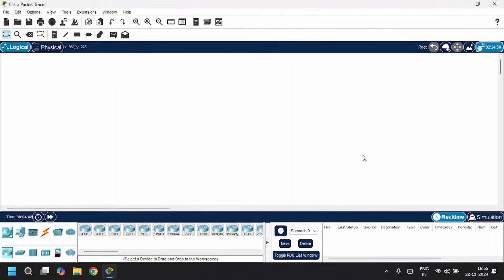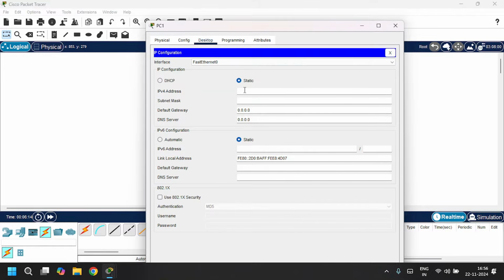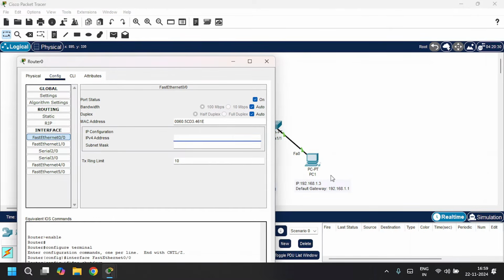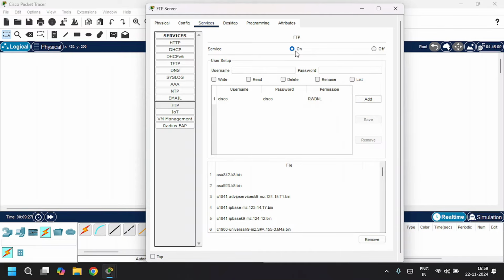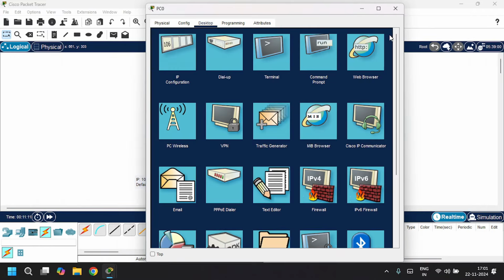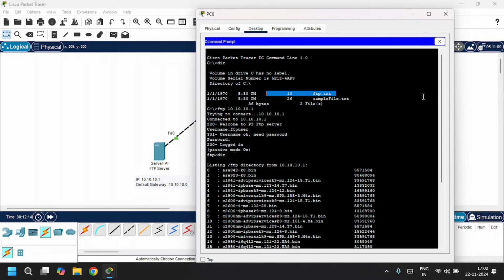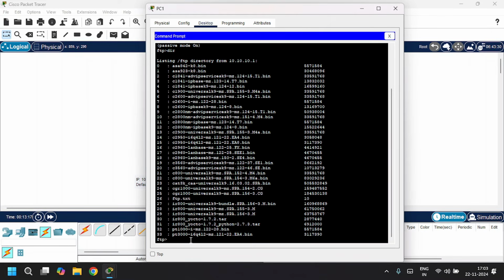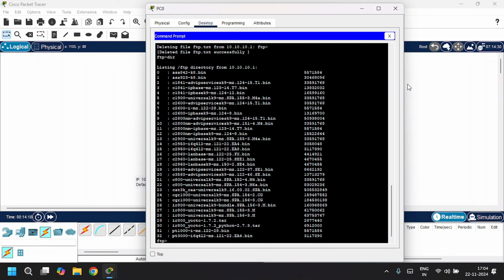FTP Server Configuration | Upload, Retrieve, and Delete File | Cisco Packet Tracer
In this video, I’ll show you how to configure an FTP (File Transfer Protocol) server in Cisco Packet Tracer. The network topology includes 1 router, 1 switch, 1 server, and 2 PCs. You’ll learn how to create users with username, password, and permissions (GET, PUT, DELETE).

The tutorial also demonstrates:

* Creating a text file on one PC and uploading it to the FTP server.
* Downloading the file from the server to PC also deleting the file.

What You’ll Learn:

* FTP server configuration in Cisco Packet Tracer.
* Managing file transfers (upload, download, delete) between PCs and the server.
* Using the command prompt to interact with the FTP server.

Timestamps:

00:00 Intro
00:06 Network Topology
00:32 Assigning IP address to PC's.
01:18 Server Configuration
01:40 Router Configuration
02:30 FTP Server Setup
03:18 File Upload from PC to FTP Server (PUT)
05:05 File Download (GET)
06:02 File Deletion (DELETE)